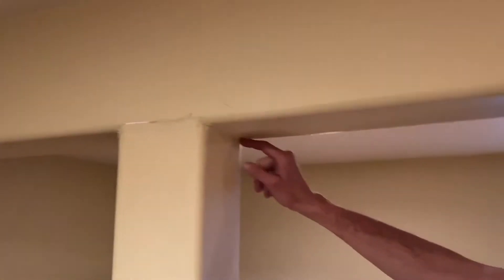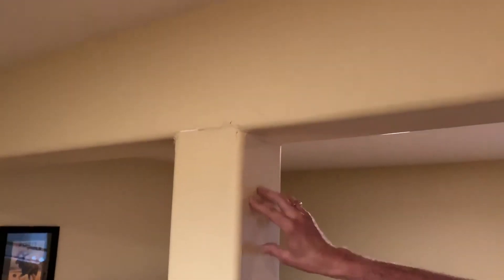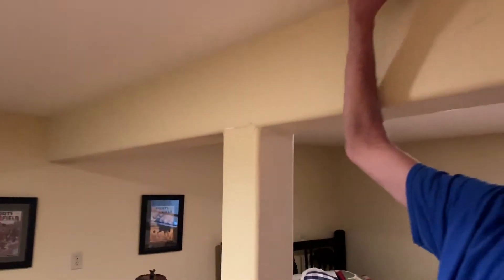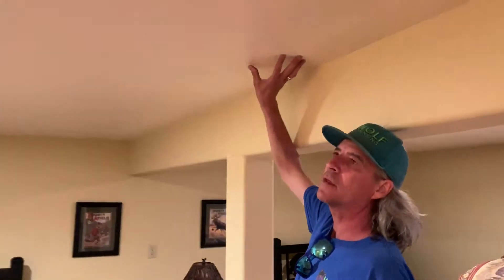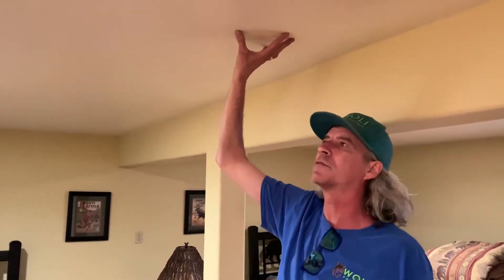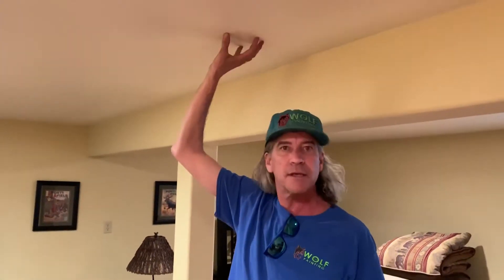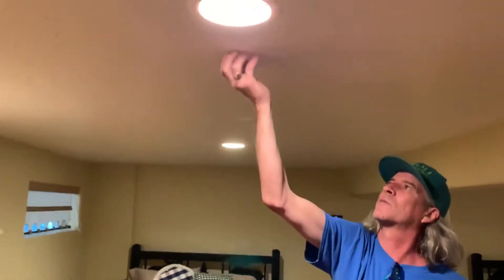1158 Regency lower level